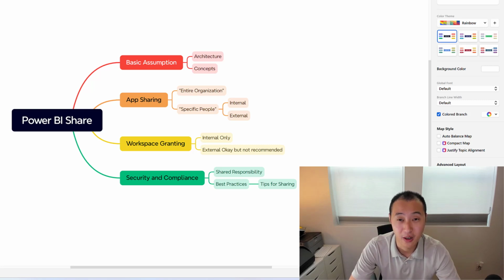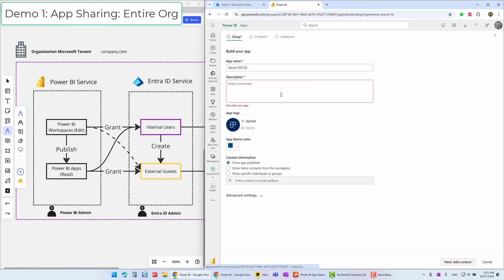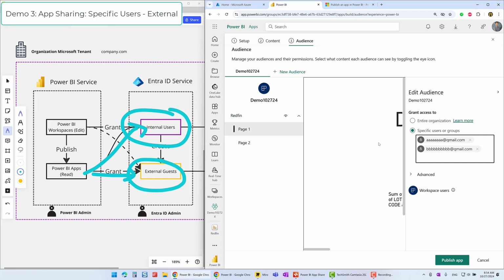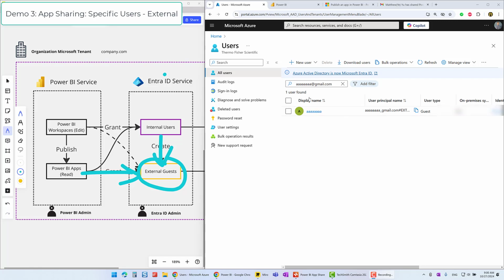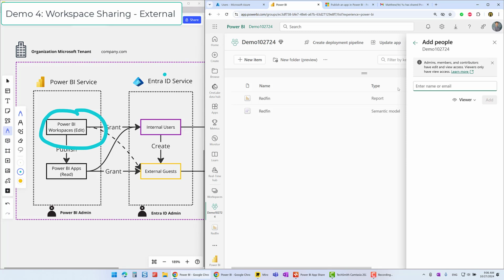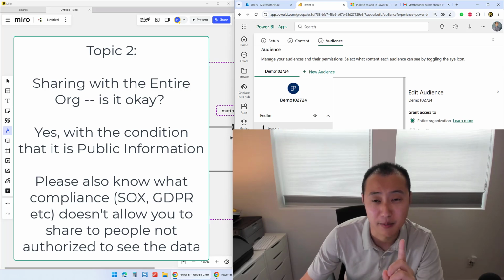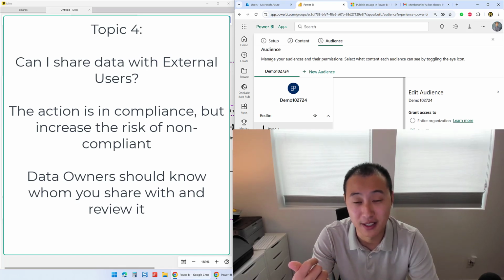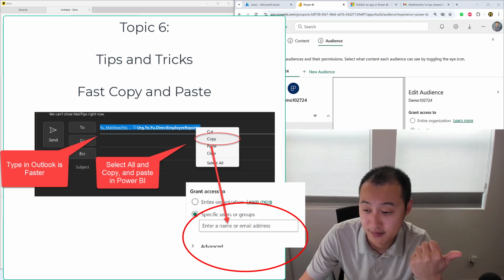Power BI Sharing: Security Risk and Considerations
00:00 Intro
00:29 Architecture
02:14 Demo 1 App Sharing - Entire org
03:48 Demo 2 App Sharing - Internal Users
04:21 Demo 3 App Sharing - External Users
09:22 Demo 4 Workspace Sharing - External
11:51 Topic 1: Least Privilege
12:23 Topic 2: Sharing with Entire Org Considerations
13:13 Topic 3: Shared Responsibility Explained
13:54 Topic 4: Should I share to External?
16:08 Topic 5: Tips and Tricks
17:23 Outro